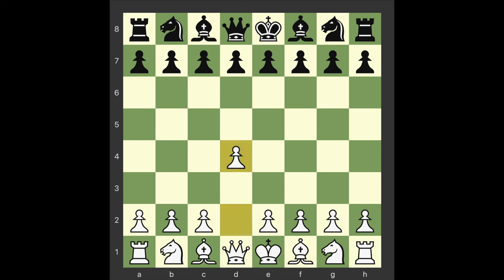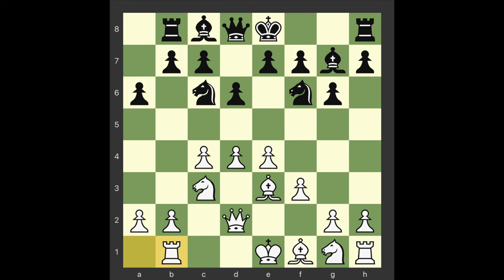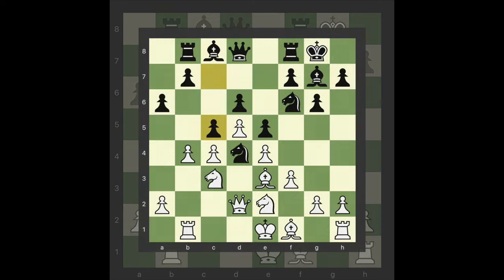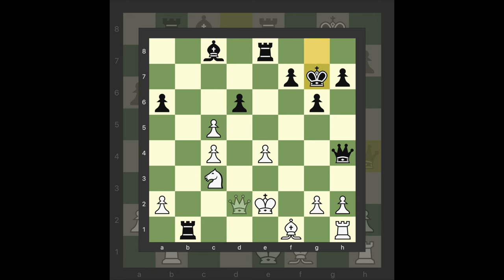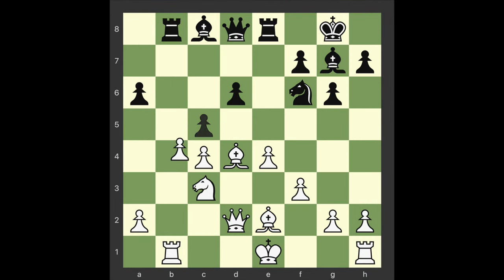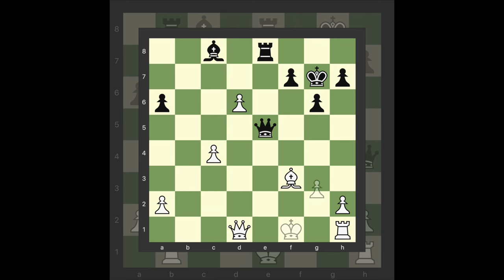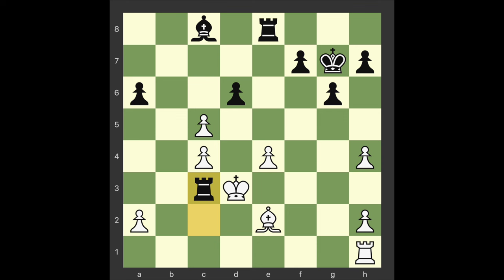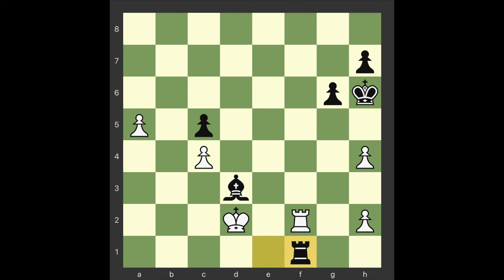GARRY KASPAROV'S GREATEST CHESS GAMES, Game 2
Game 2
Smbat Lputian - Garry Kasparov
Caucasus Youth Games, Tbilisi 1976
King's Indian Defence, Sämisch Variation [E80]